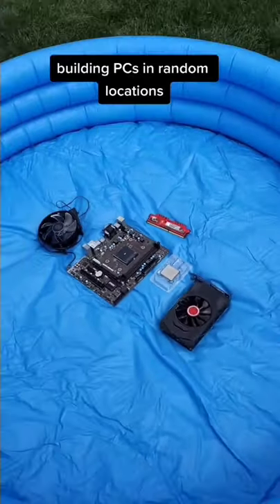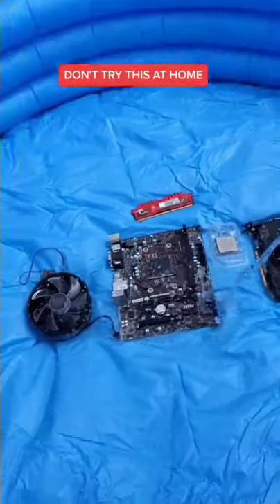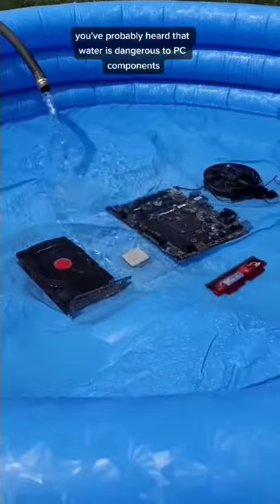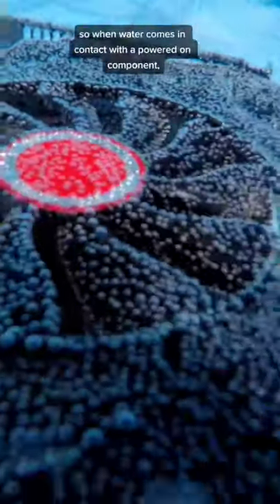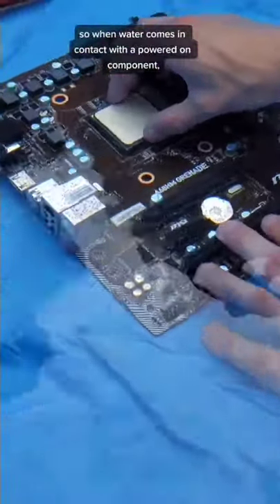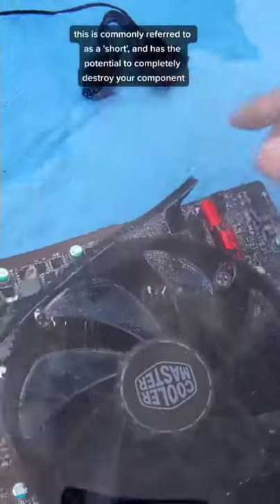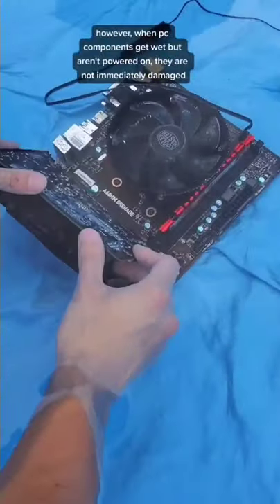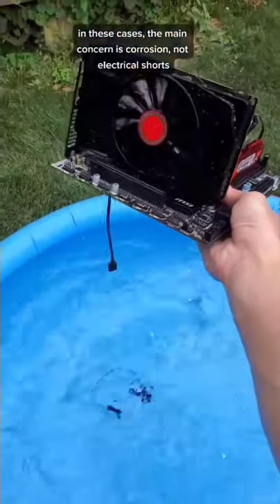Building PC in random locations 😜 😜